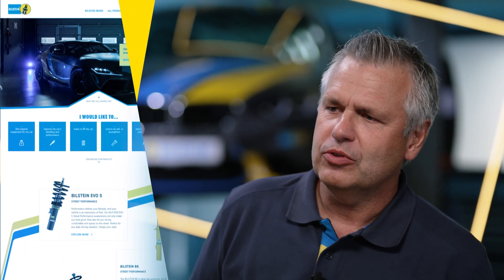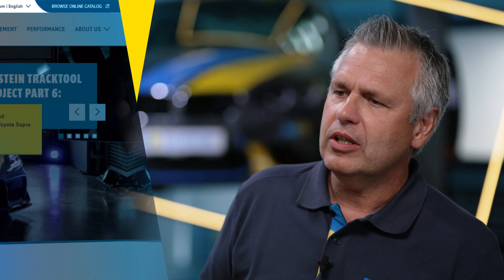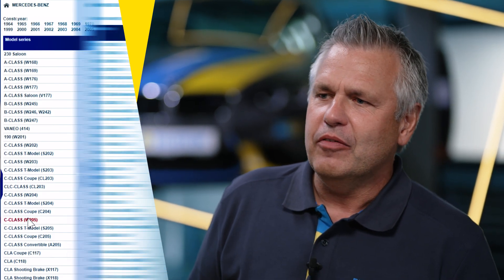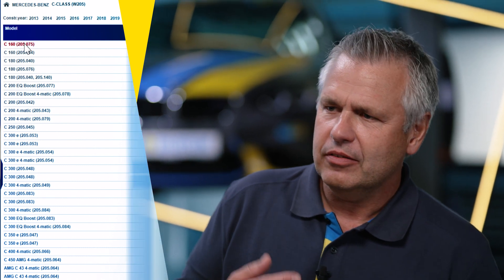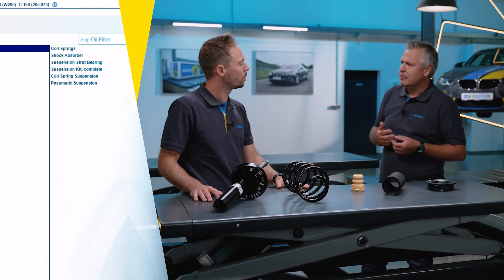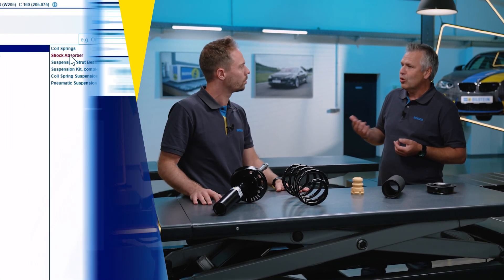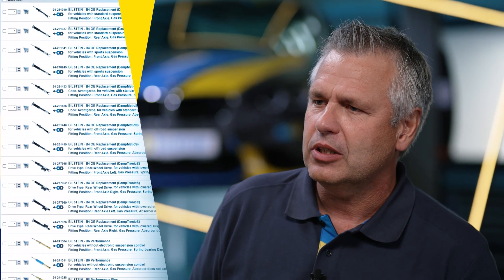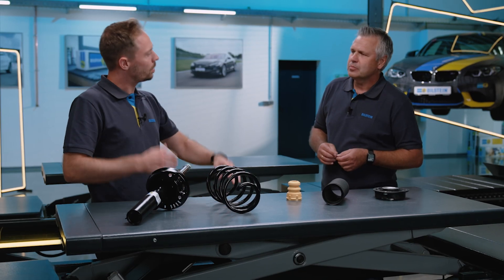"Suspension fundamentals" presented by the BILSTEIN Academy - suspension components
As part of our series "Suspension fundamentals" our experts from the BILSTEIN Academy regularly provide valuable practical tips for automotive professionals. In the latest episode, Rainer Popiol, Head of BILSTEIN ACADEMY, and Mustafa Yavuz from BILSTEIN Technical Support focus on suspension components that are often literally overshadowed by shock absorbers and springs.

After all, when people talk about a car's running gear, they usually only talk about shock absorbers and springs. But chassis components such as the strut mount, the dust boot and the compression stop are just as much a part of it. And quite a few of these components should always be replaced when shock absorbers are replaced.

*Covid-19 information: As part of the filming process, all persons involved were tested for Covid-19 before shooting started. In addition, strict attention was paid to compliance with hygiene measures.